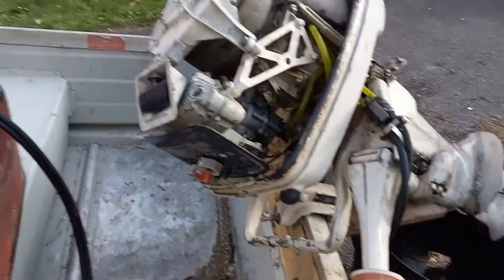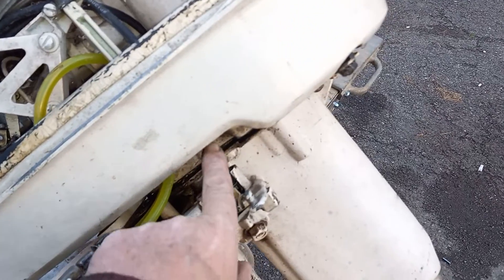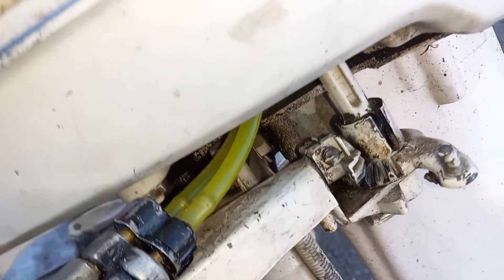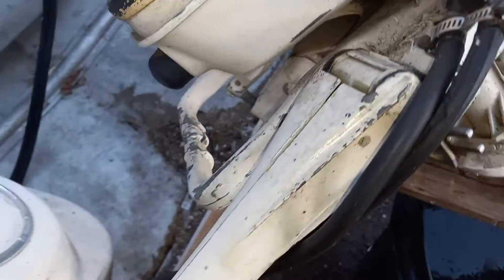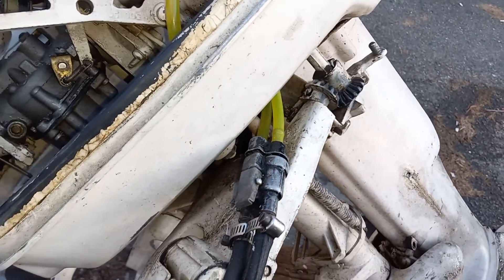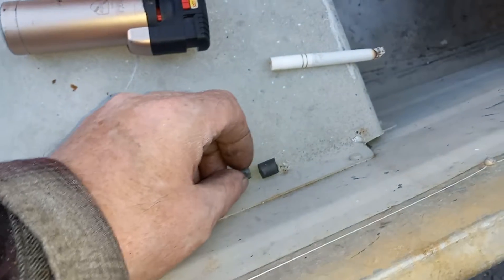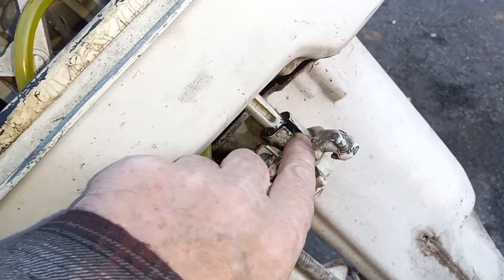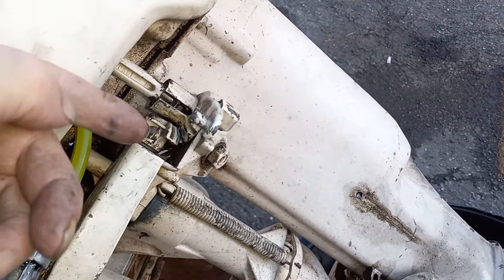Johnson 10hp , need a part.